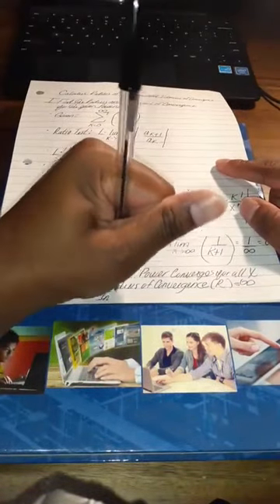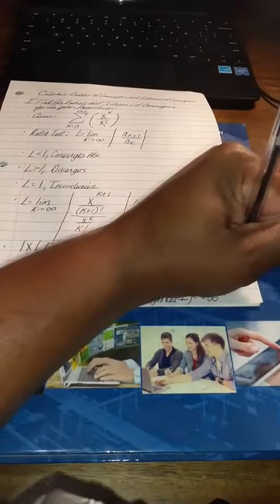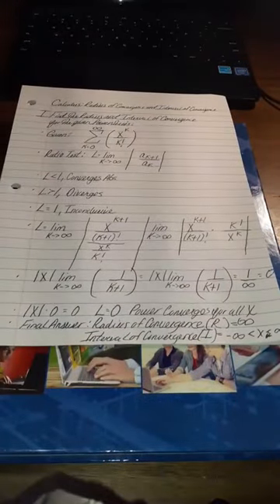Calculus- Radius & Interval of Convergence- Find the Radius & Interval of Convergence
Find the Radius & Interval of Convergence for the given Power Series